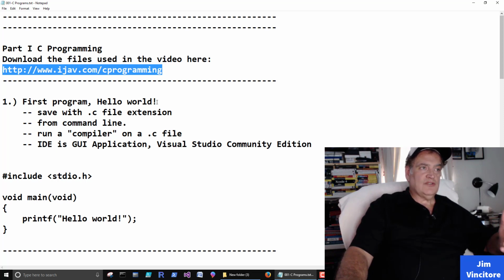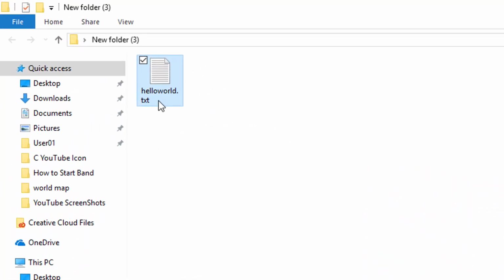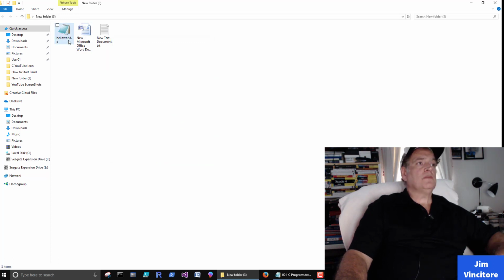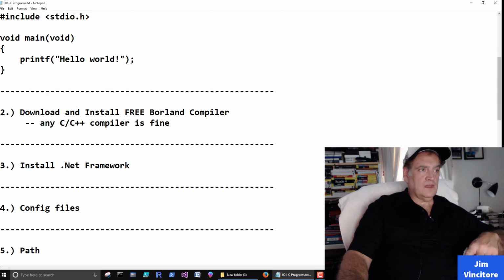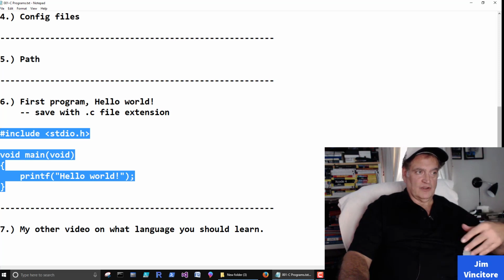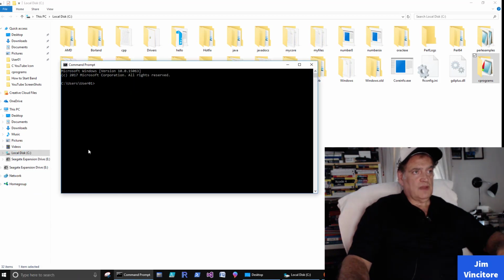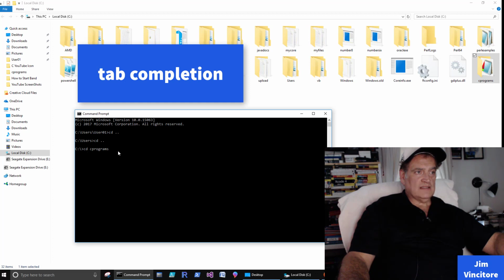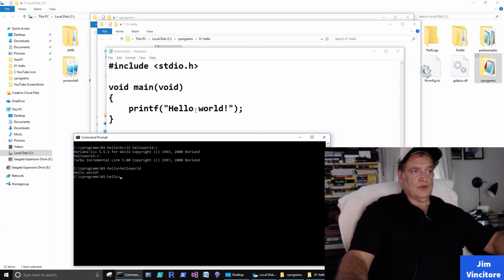C Programming for Beginners with Jim Vincitore Part 1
In this video, we will go over the basics of C Programming.